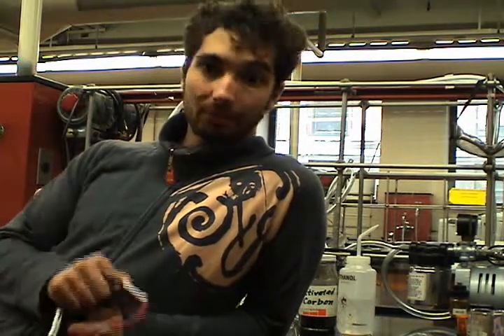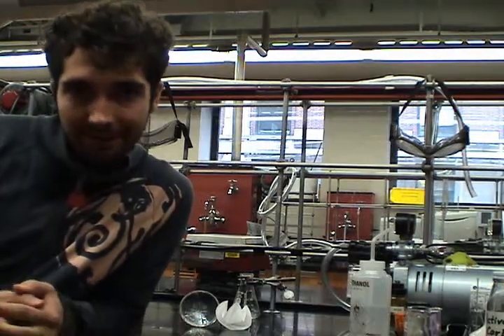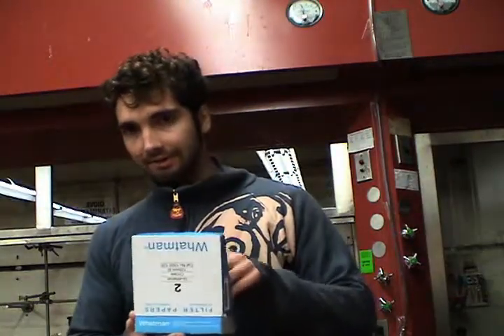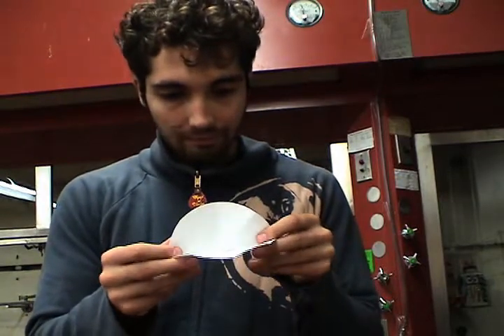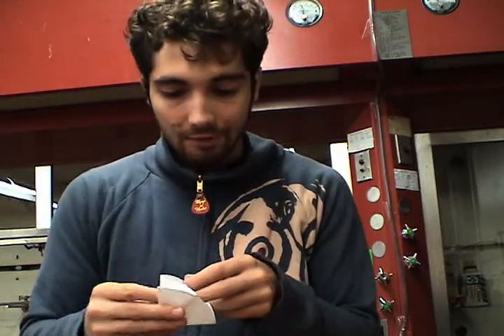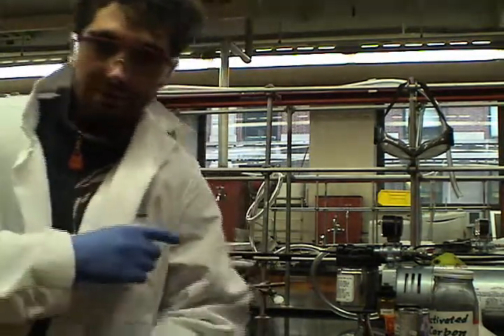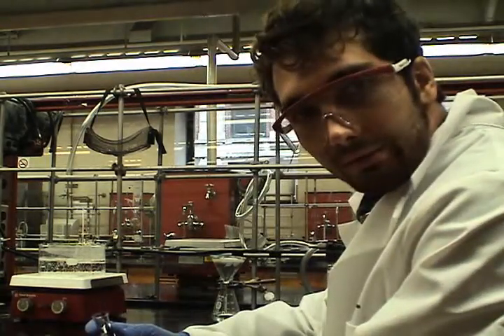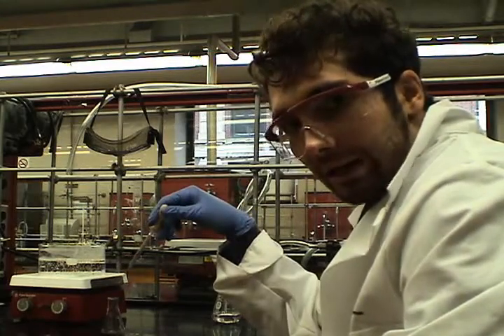Orgo Lab - Hot Gravity Filtration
My tutorial of Hot Gravity Filtration performed while I was an Associate at Columbia University. The rest of the videos in the series don't meet youtube's 10 minute cutoff
~Justin